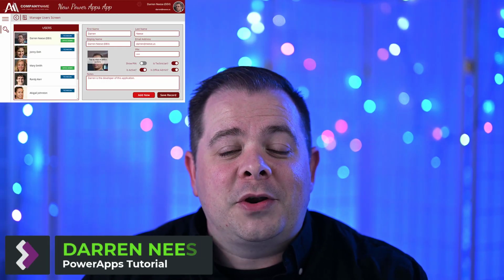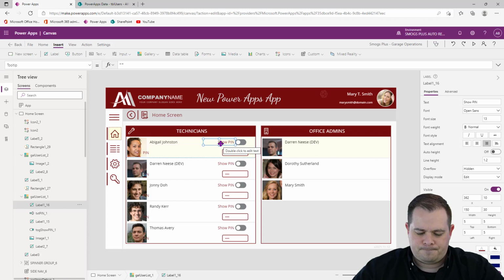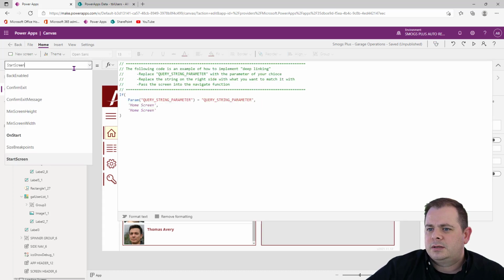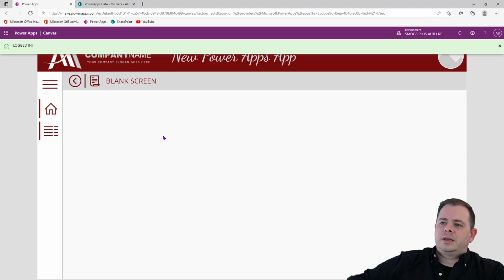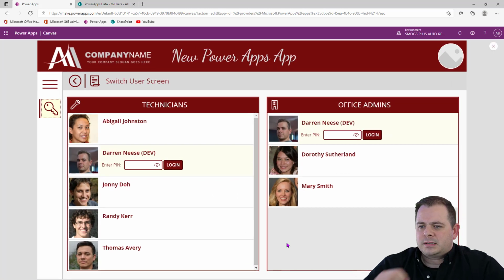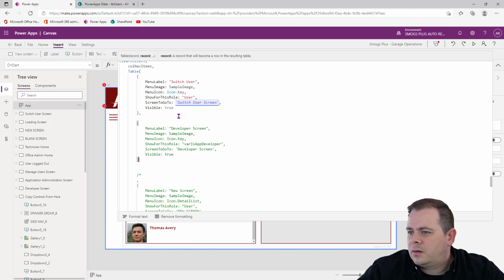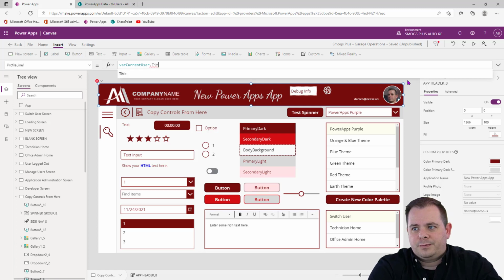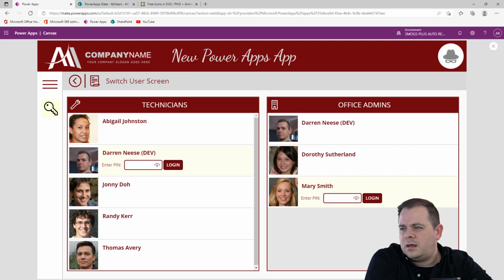Power Apps Login Screen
⬅️ 🆓 In this video, we'll be building a kiosk user login screen. We'll be using SharePoint as the data source. I'm building a Service Center Mechanic Garage Management Application and the users need to use it as a kiosk type of application (users will be sharing computers and won't be logging in/out of a workstation).

TIMESTAMPS
0:00 - Introduction
0:50 - Jumping In
8:00 - Adding in Controls for Gallery
15:55 - Adding the Login Button
22:00 - Changing the Profile Photo
28:55 - Login Success
34:25 - Office Admin Home Screen
40:00 - Setting Up Developer Access
46:00 - Updating Menu
51:25 - Debug Feature
57:00 - Site for Generating Icons & Spinners
1:01:00 - Update Menu
1:05:17 - Bloopers